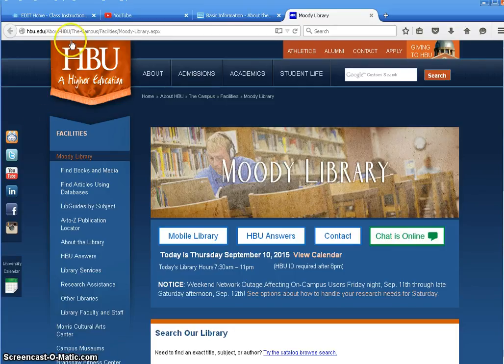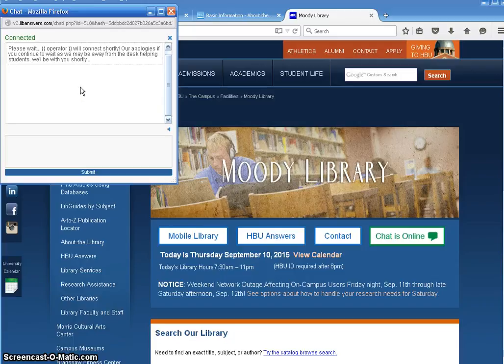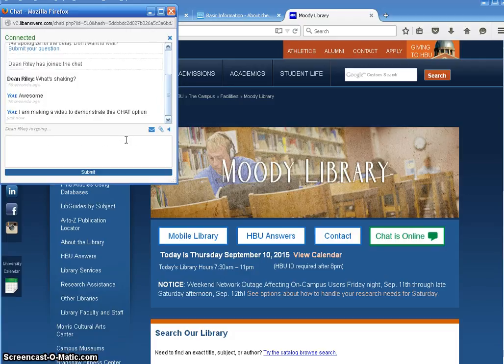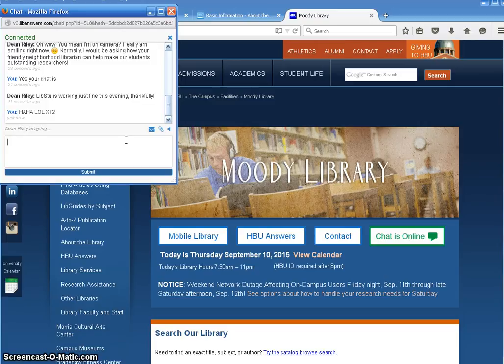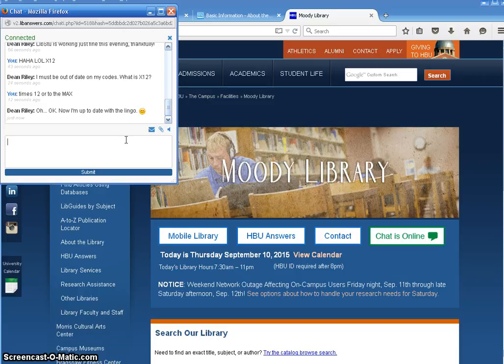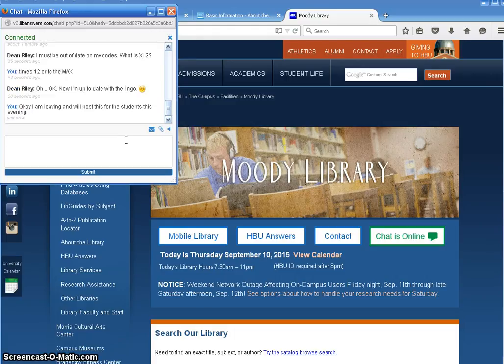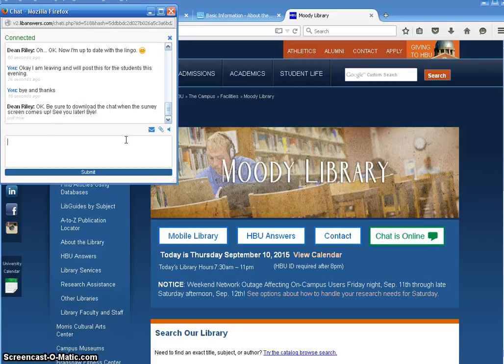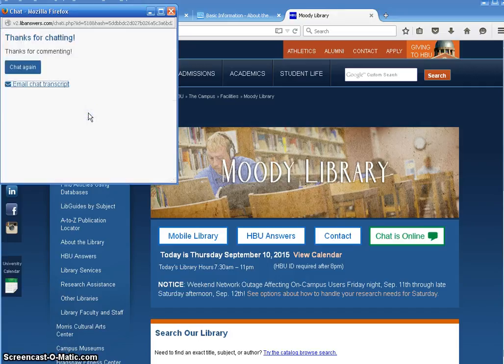Chat Option: Contacting a Reference Librarian